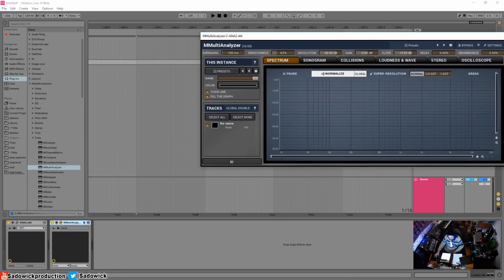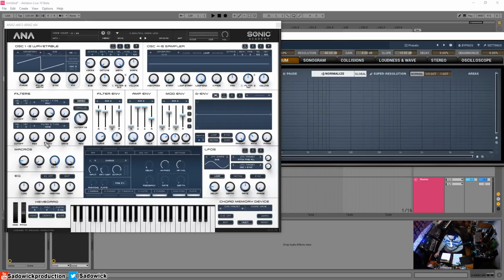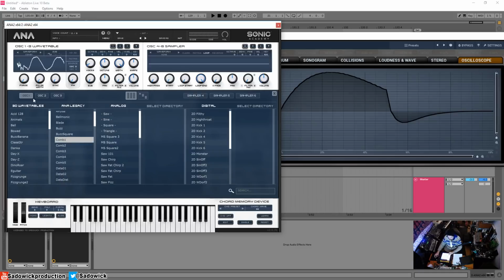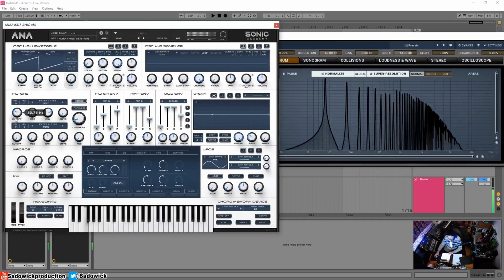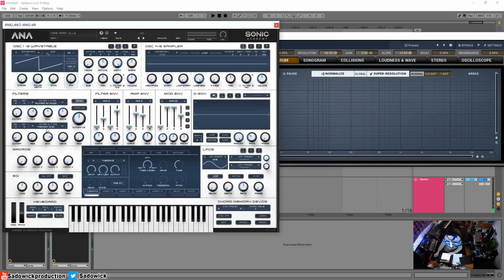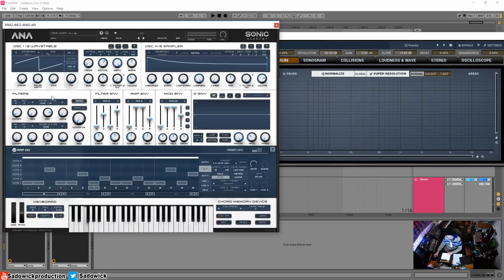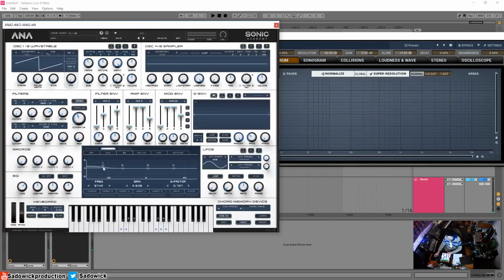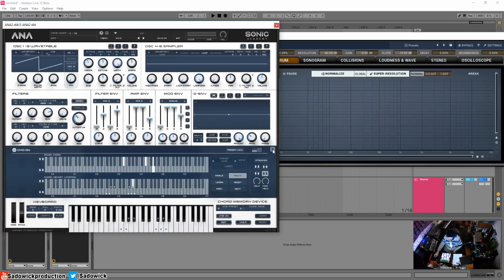Using Sonic Academy ANA 2 For The Very First Time